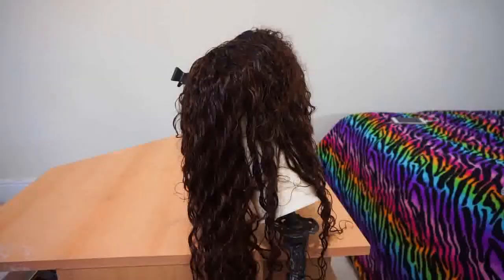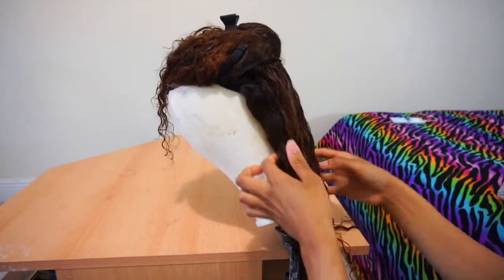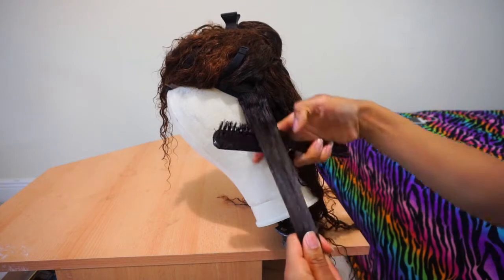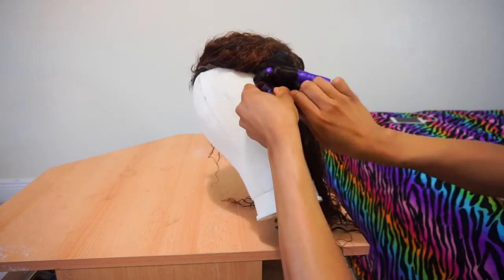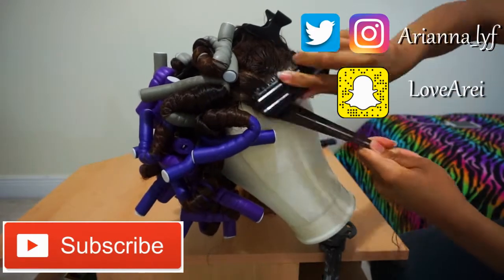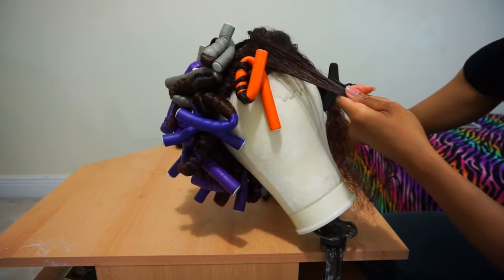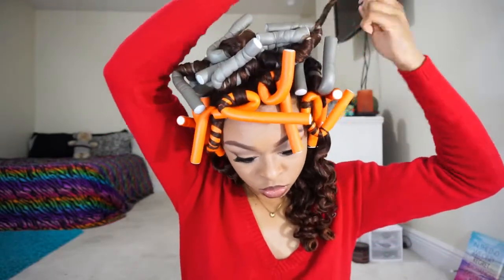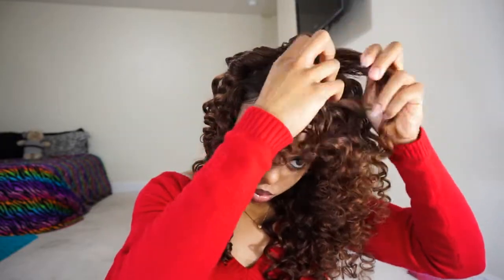HOW TO: FLEXI ROD SET ON WEAVE/NATURAL HAIR | Arianna_lyf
This was my first time using flexi rods on human hair (weave).